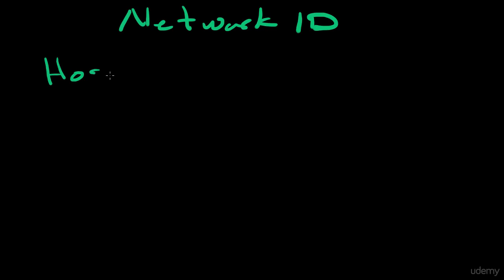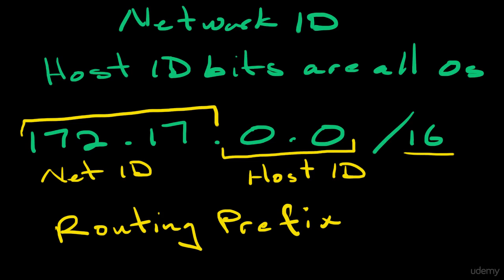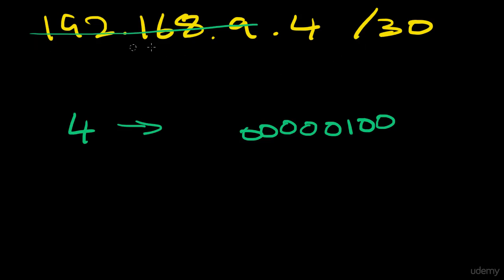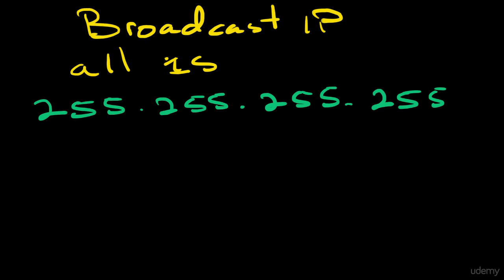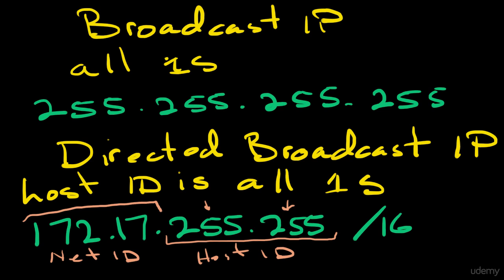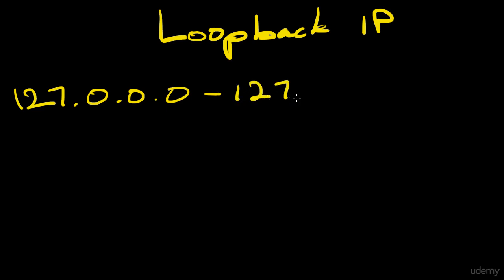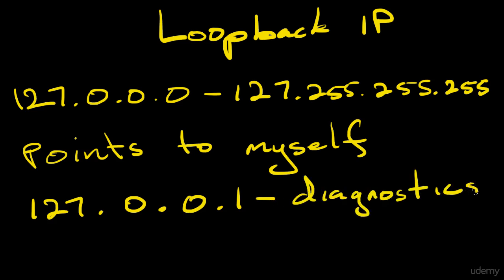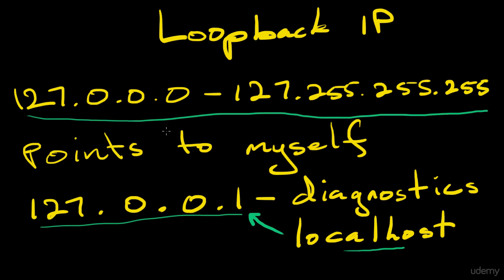IP Subnetting Series 2024 - 27 Special IPv4 Addresses